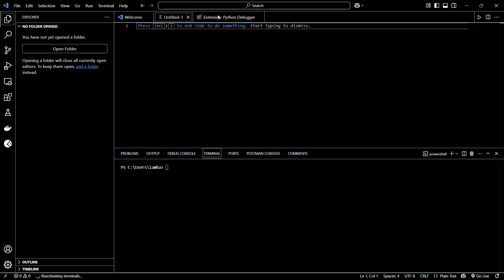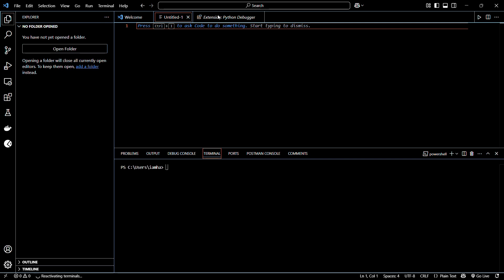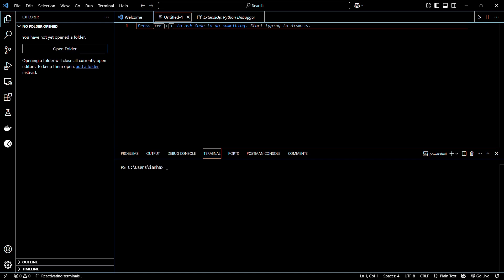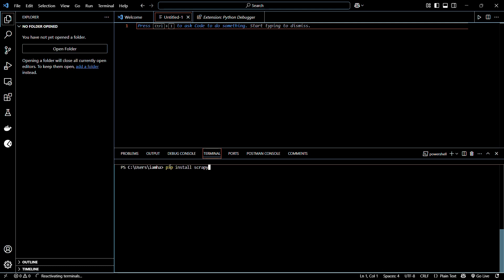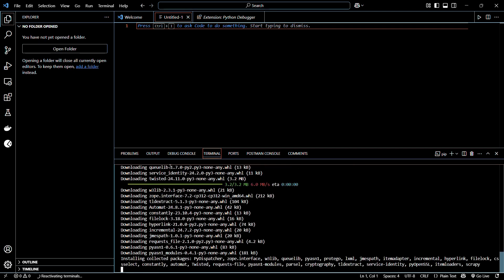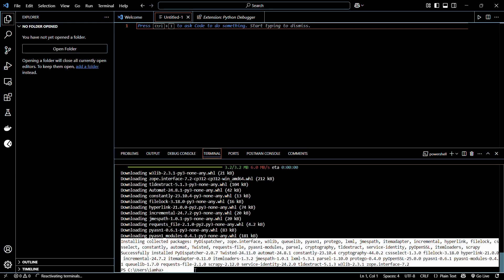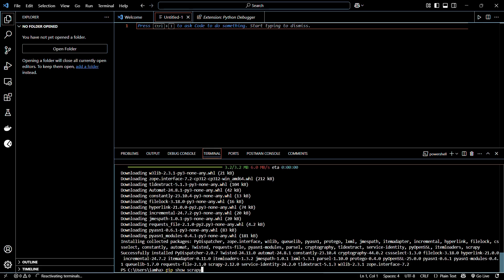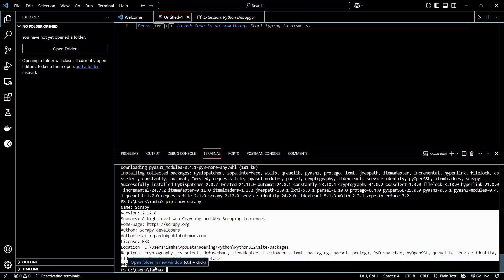How to install Scrapy in VS Code for Web Scraping & Data Extraction | installation Guide for Python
Want to build efficient web scrapers and extract data from websites effortlessly? 🚀 Scrapy is one of the most powerful Python frameworks for web scraping, crawling, and data mining. Whether you're gathering data for research, automation, or analytics, Scrapy makes the process seamless!

In this guide, you'll learn how to configure and use Scrapy in VS Code to start scraping websites like a pro!

🔹 Steps to Configure & Use Scrapy in VS Code:
1️⃣ Ensure Python & VS Code are installed (Skip if already done)
2️⃣ Install Scrapy in VS Code

👉 Open the VS Code terminal (Ctrl + `)
👉 Run the following command:
pip install scrapy

3️⃣ Verify installation:
pip show scrapy

💡 In this tutorial, you will learn:
✔️ How to configure Scrapy in VS Code
✔️ Build web crawlers & scrape data efficiently
✔️ Handle requests, responses, and parse HTML/XML
✔️ Store scraped data in CSV, JSON, or databases
✔️ Best practices for ethical web scraping with Scrapy